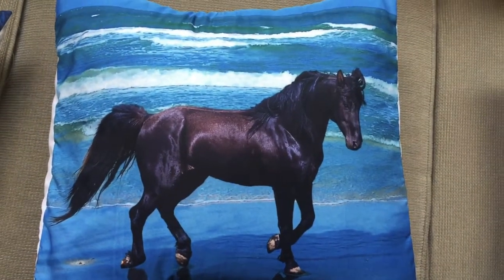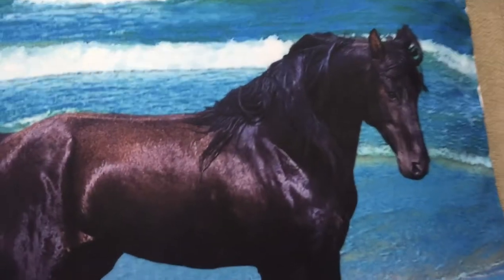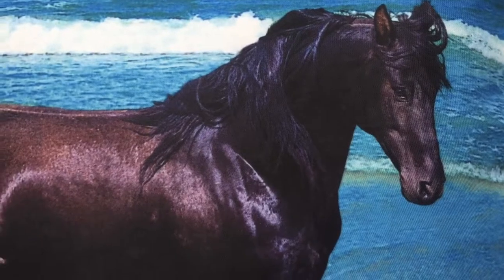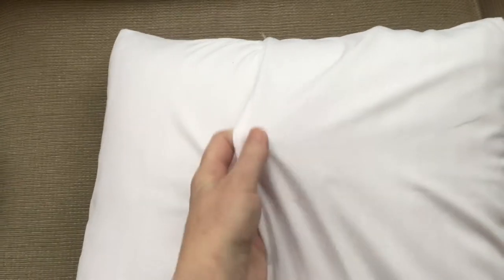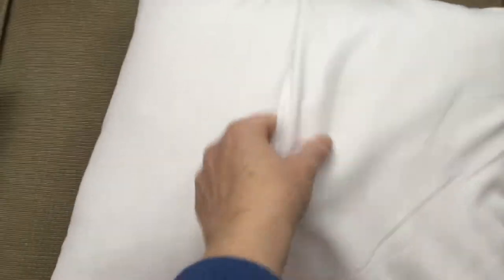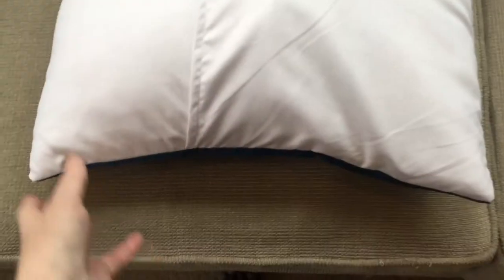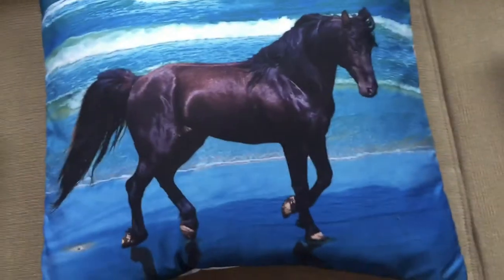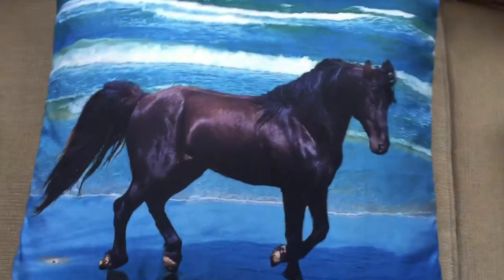Beautiful Black Horse Pillow Review - Exclusive Artwork from Bob Langrish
Do you dream of riding on the beach? If so, you will love this Black Beauty on the Beach Pillow Cover with its exclusive image from Bob Langrish.

Bob has been exclusively photographing horses over the last 44 years. A true horse lover, he has worked at 7 Olympic games, completely illustrated over 150 books on horses worldwide and works for magazines in 20 different countries.

If you have ever ridden a horse in the surf, you will understand how difficult it was to capture this image and how truly magical it is!

With this Black Beauty on the Beach Pillow, you will have original artwork on your couch, bed or lounge, not just on your walls!

The best thing about pillow covers is how easy they are to clean and the versatility they give you, allowing you to easily change things up depending on the season, holiday or current preferences! They slip easily over most standard 15-17 inch square couch pillows or pillow inserts.

This amazing image of Black Beauty playing in the surf is gorgeous and it is not sold in stores. It is exclusively printed for us by special license.

Because we are horse lurz, we donate 10% of our profits to Horse Rescue, so this is a purchase you can feel good about too!

Hurry and GET A COUPLE before we sell out! A set of 3 looks great on a couch or bed.

Details:

17.7 inches square (45 cm) fits over most standard throw pillows
Easy to slip on and off AND stays in place nicely once cover is in place
Premium polyester peach skin fabric. durable and eco-friendly
One-Sided Print

Throw pillow covers made from our premium polyester fabric for ultra soft comfort. Each cover features a one-sided print and does not include a pillow insert.

The exact dimensions of the pillow covers are 17.7 x 17.7 inches or 45 x 45 cm. The pillow covers will fit a standard 18 x 18 inch (or smaller) throw pillow insert that can be found at any linen or department store. You can also order one from us here: Pillow Insert

Care:

Rinse in cold water before use
Select gentle machine washing mode.
Avoid clothes containing zippers, hooks or buttons.
We recommend using cold water and a mild detergent.

These are custom printed so please allow 12-24 days for shipping (although they usually arrive earlier than that)